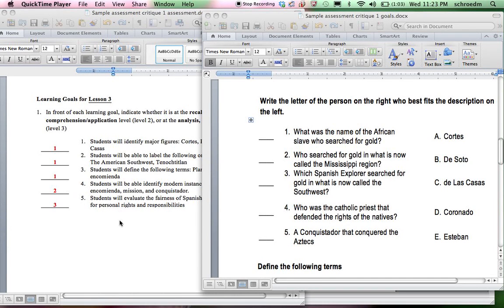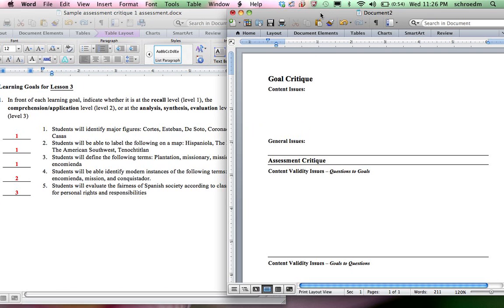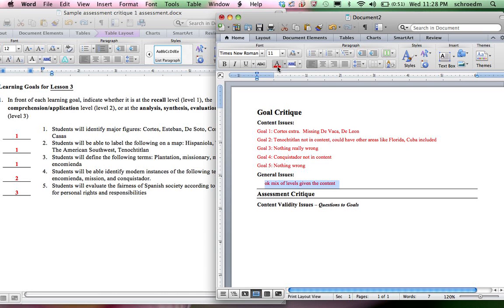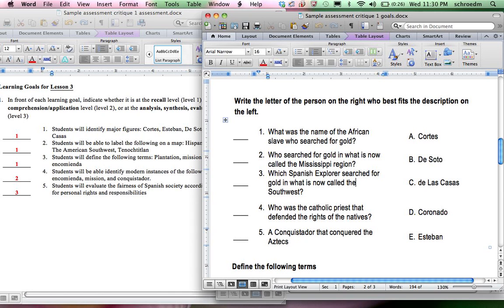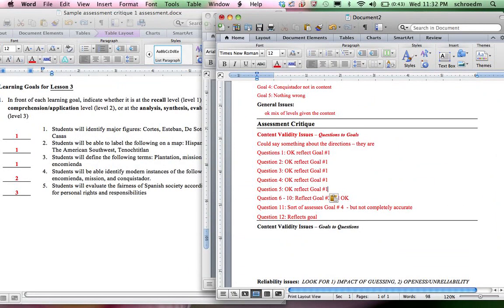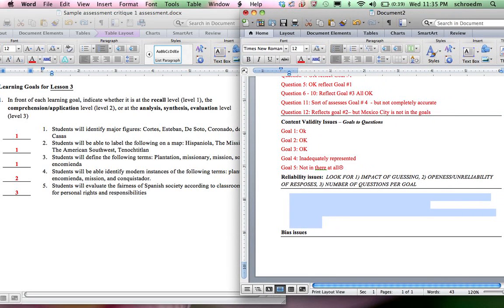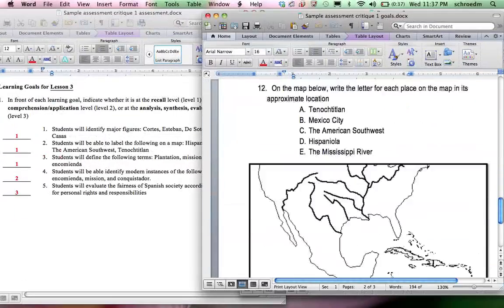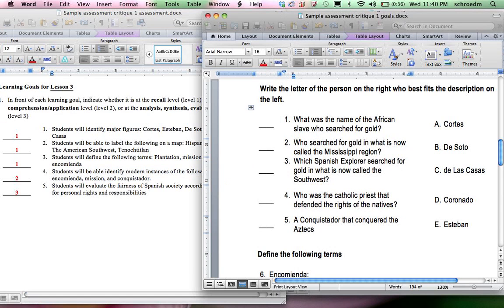Assessment Critique Example 1